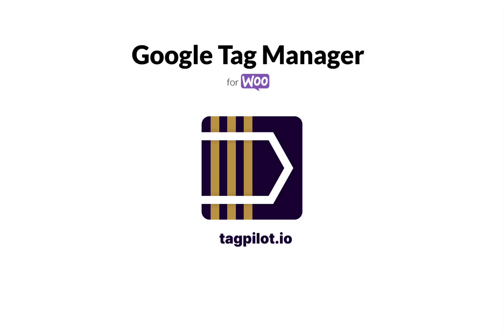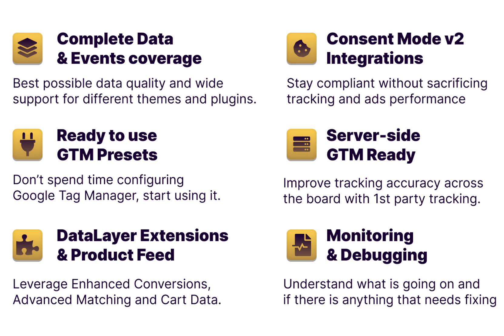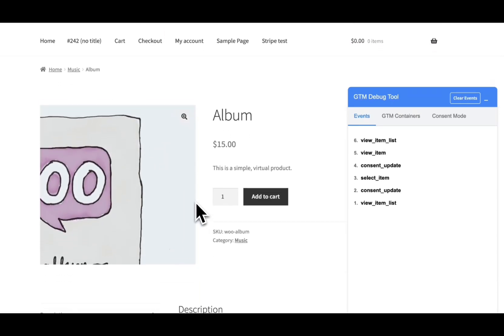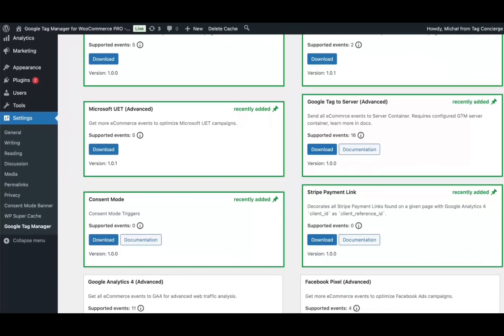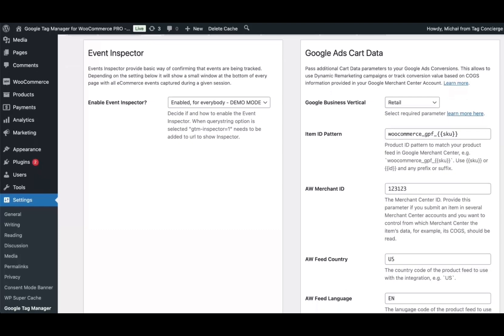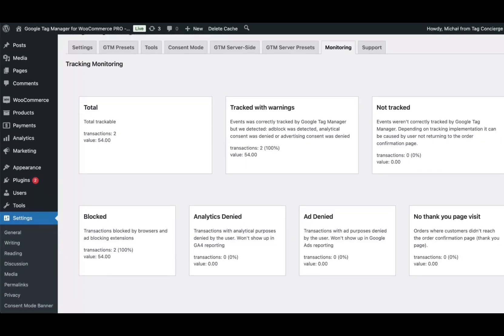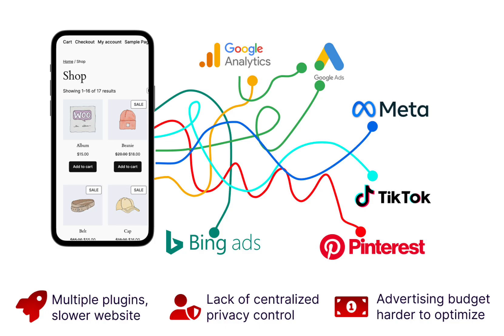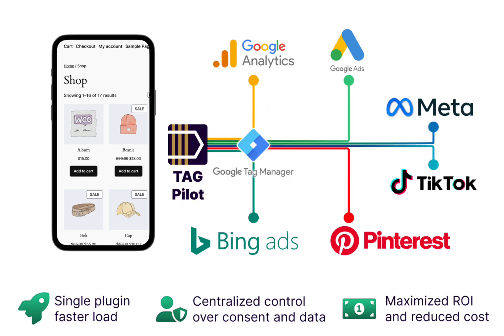Tag Pilot Google Tag Manager for WooCommerce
Tag Pilot is a complete Google Tag Manager for WooCommerce. It covers:

- complete DataLayer eCommerce events coverage
- GTM presets for quick import
- Consent Mode v2 integrations
- server-side GTM support
- monitoring and troubleshooting tools
- 5 start support